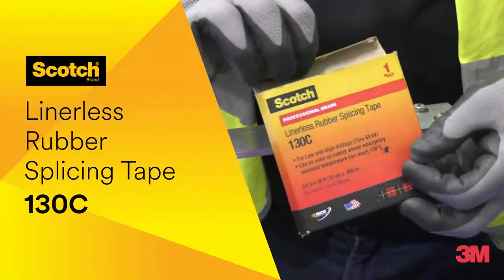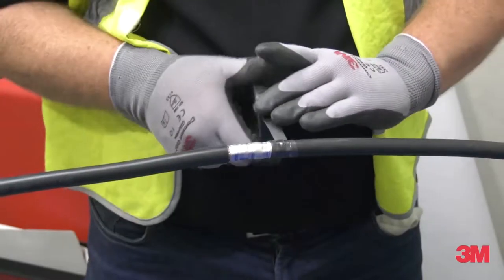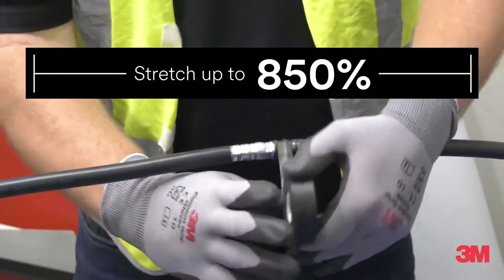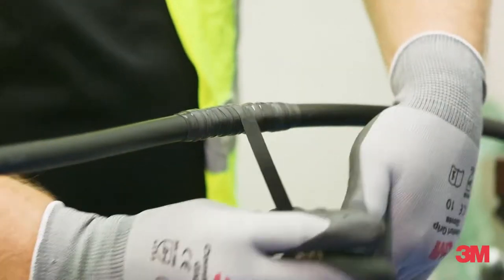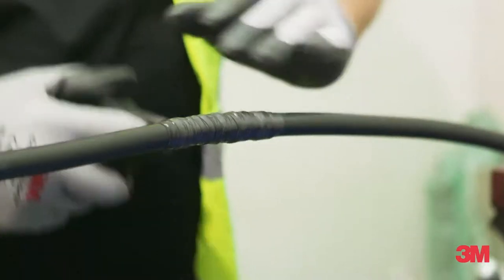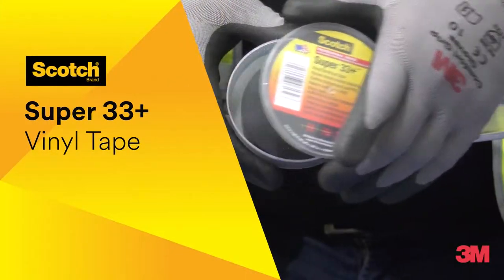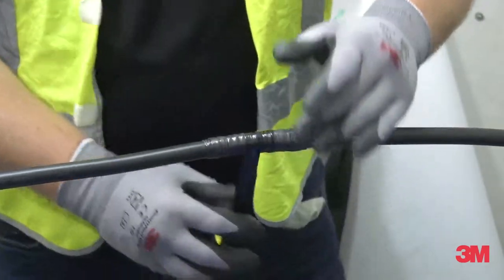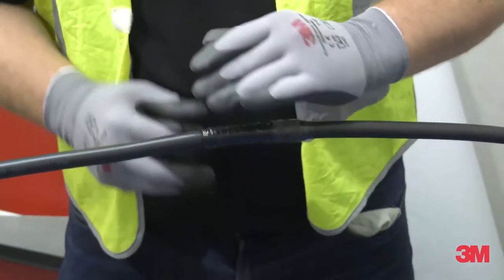3M Electrical Tapes Series - Rubber Tape Demo.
3M™ Electrical Tapes Series -  Rubber Tape Demo.